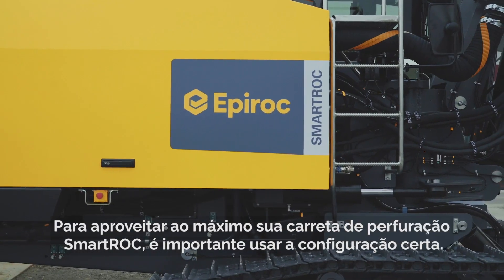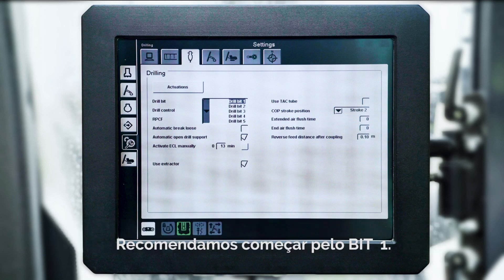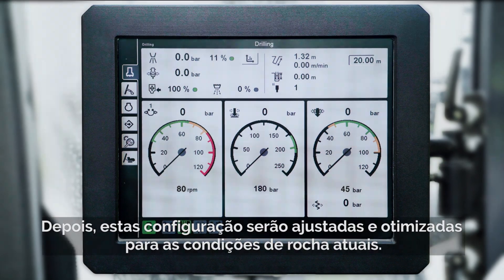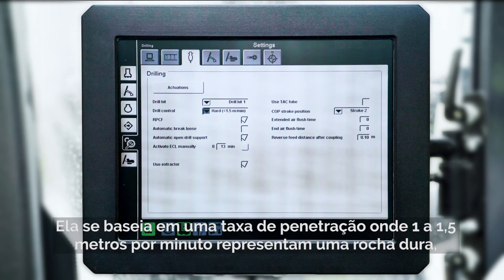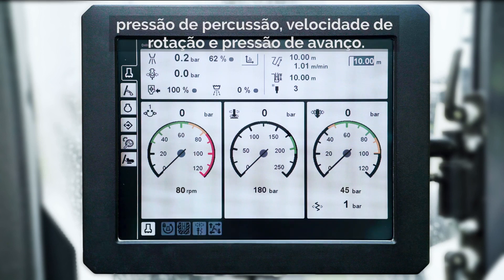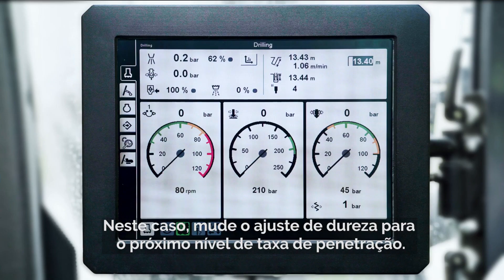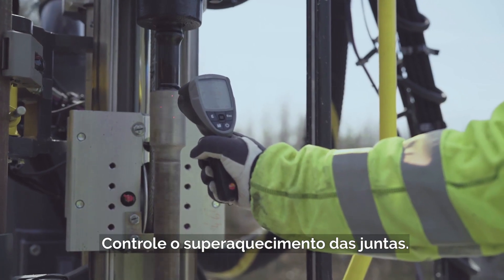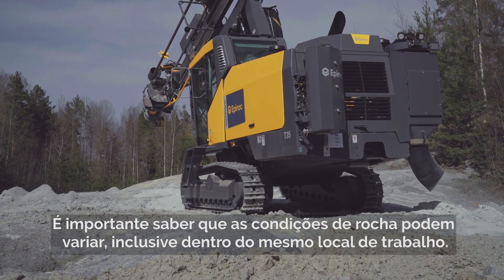SmartROC - Configurações básicas de perfuração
Para aproveitar ao máximo sua carreta de perfuração SmartROC, é importante usar a configuração certa. Confira neste vídeo tutorial as melhores práticas de configuração e operação.